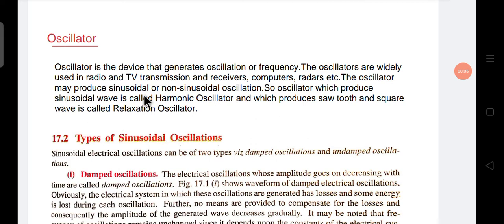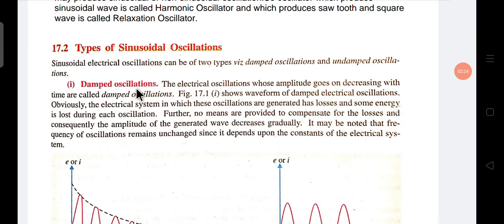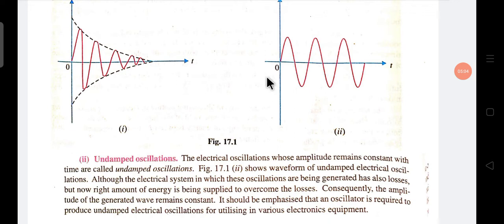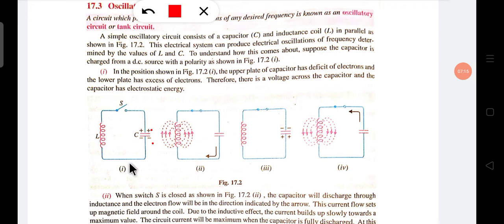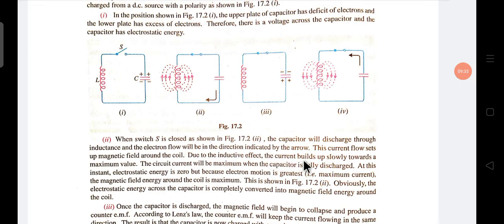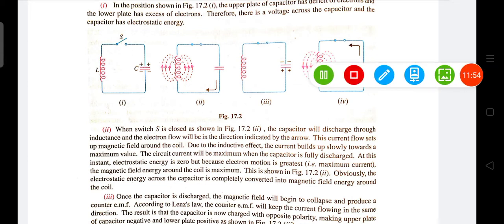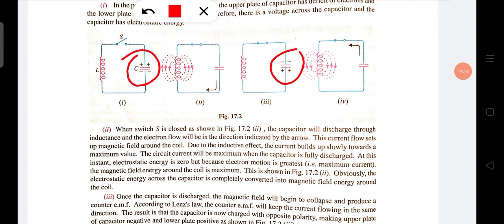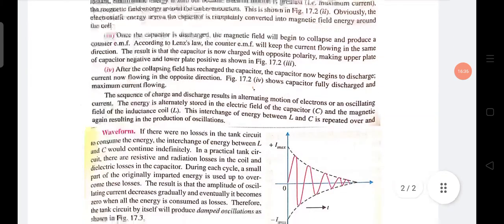Oscillator & Working of Oscillator Circuit